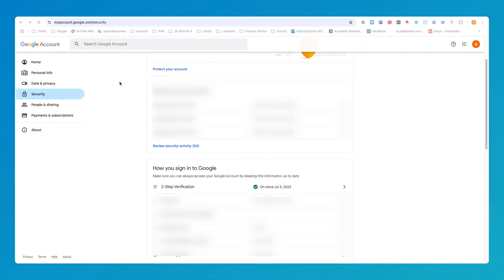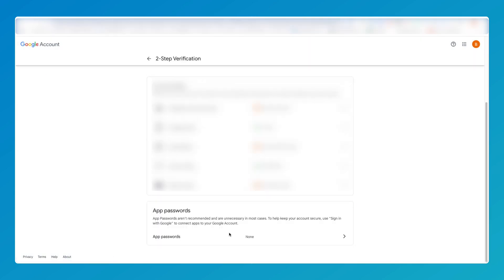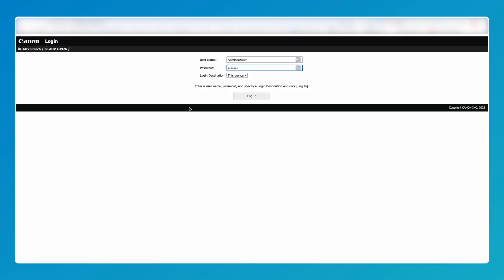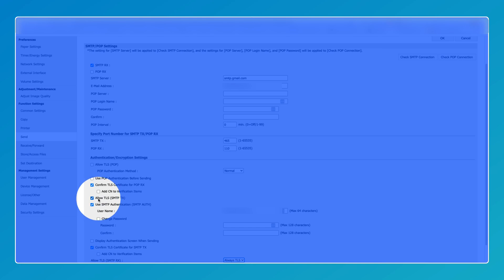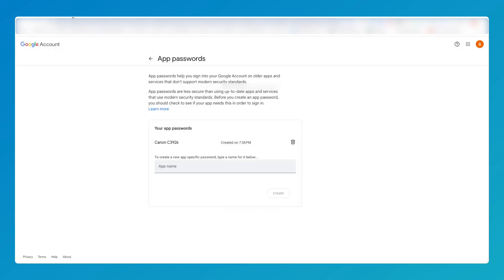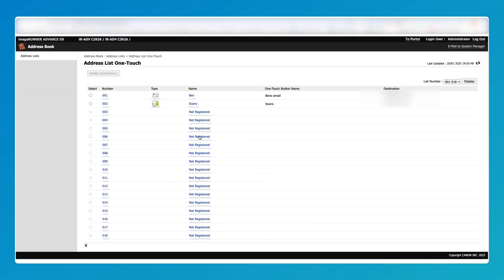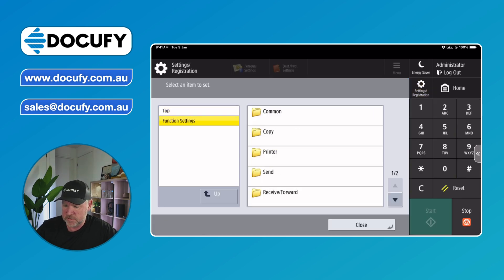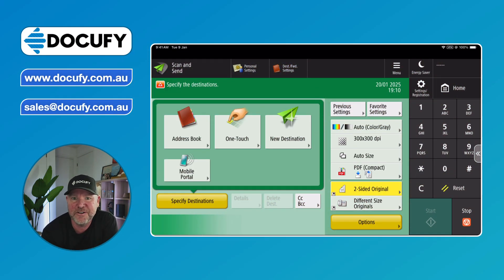How to scan to Gmail from your Canon MFD - Canon Copier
Canon username: Administrator
PW: 7654321
An easy way to set up your Canon MFD - Canon Copier to scan directly to your Gmail email